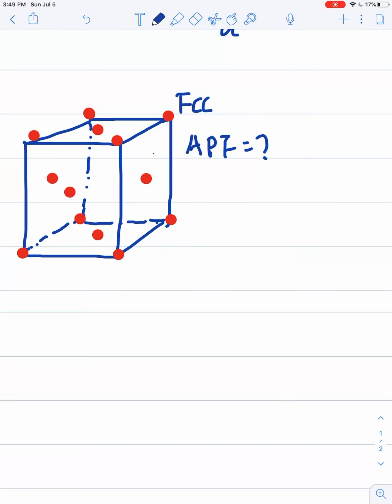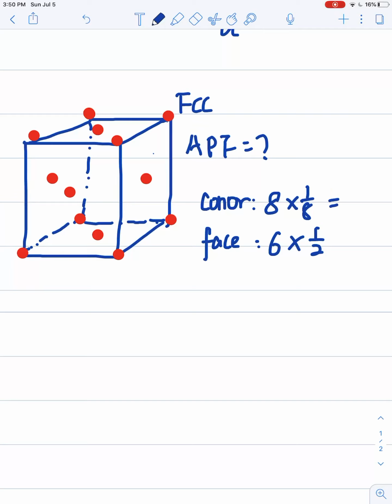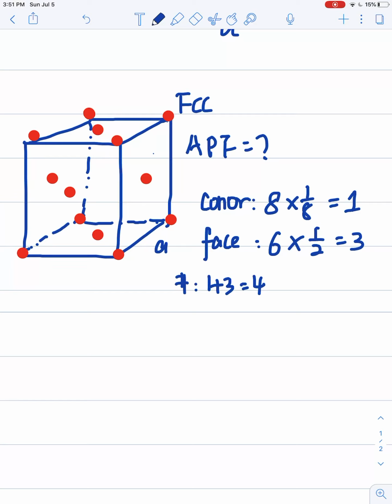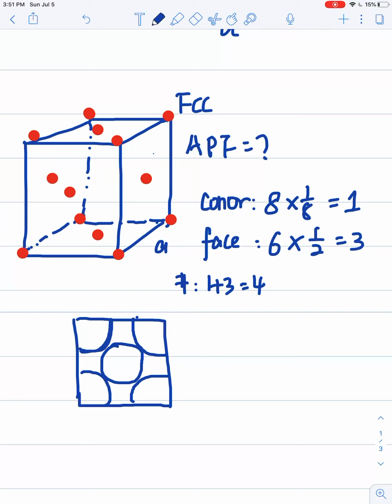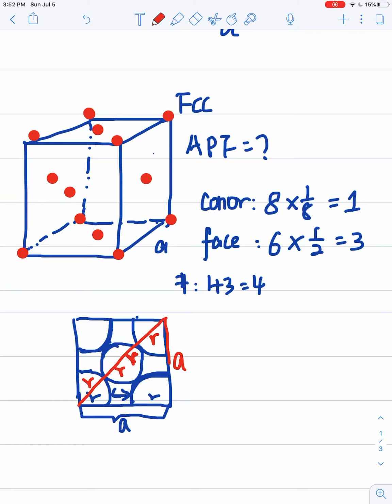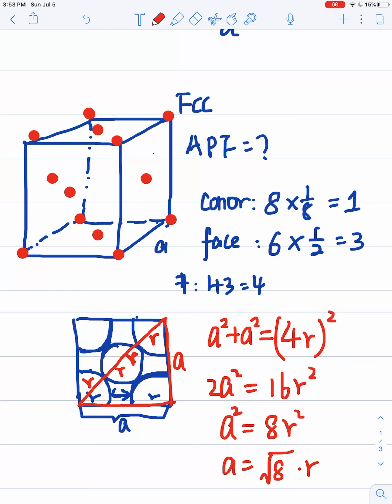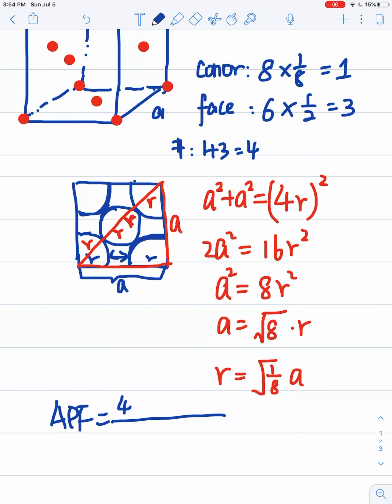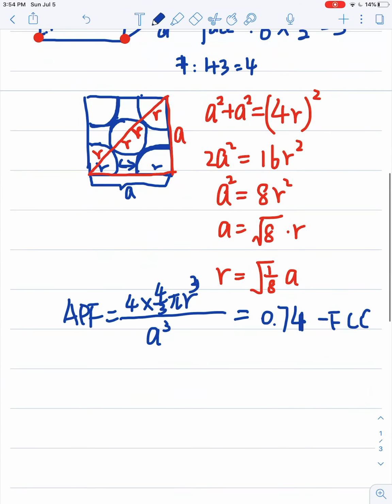Chapter_3_Part_1_f_Calculate APF-FCC